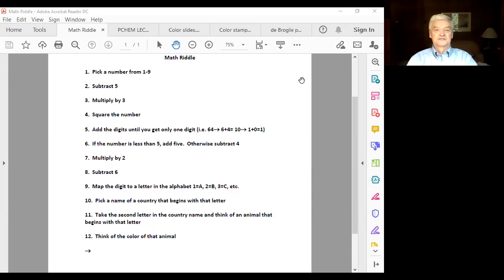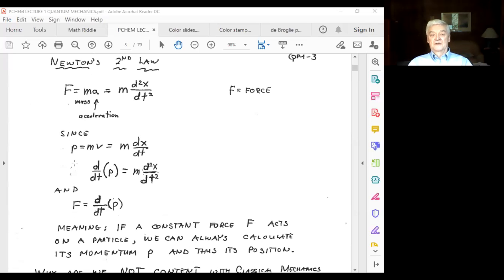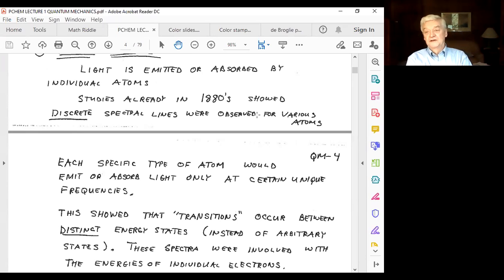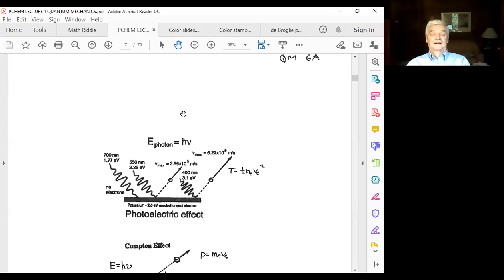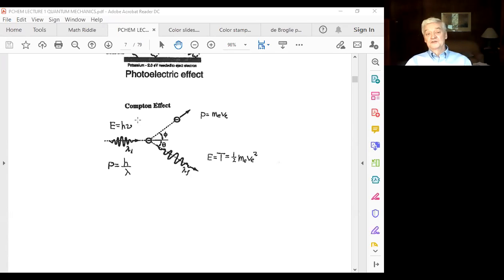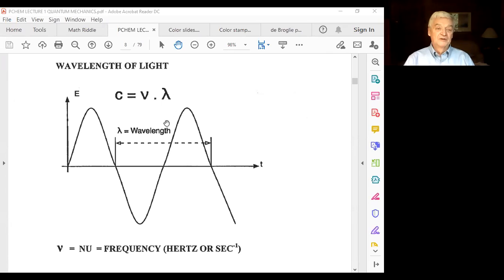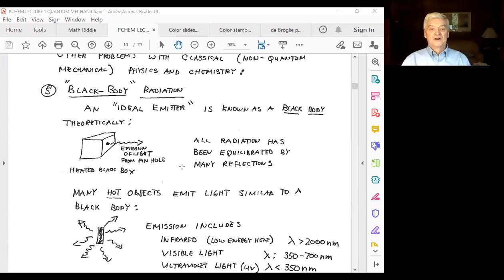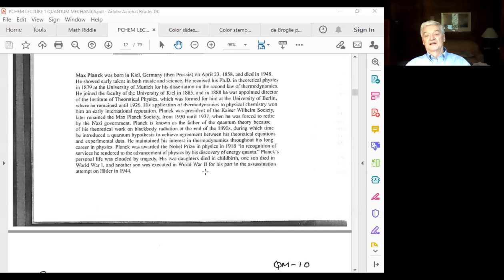Chem 322 Lecture 2